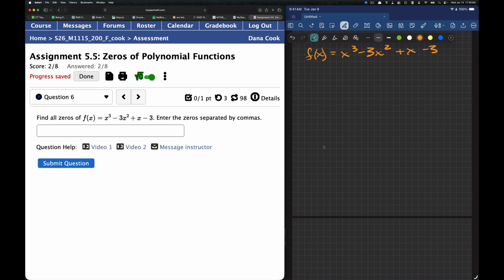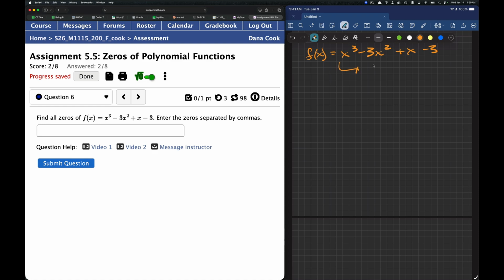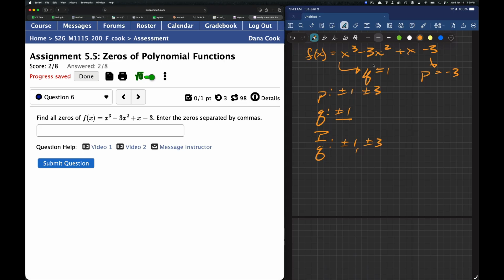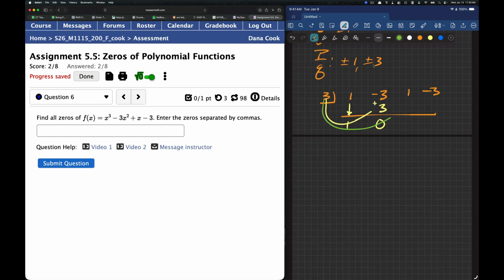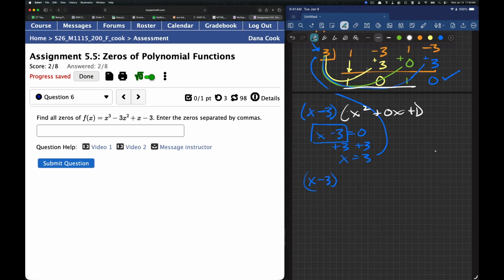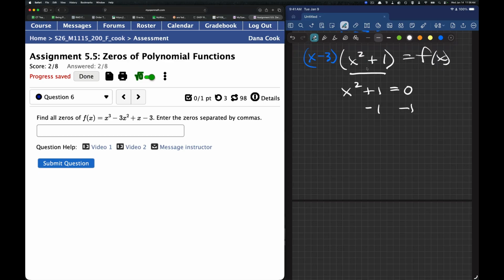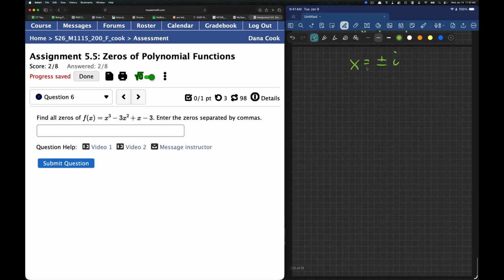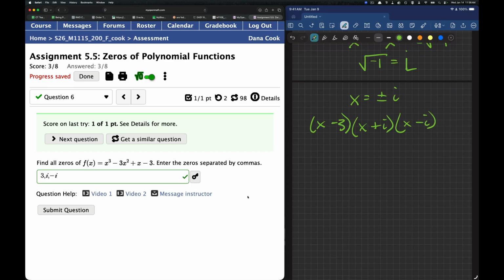Determining Zeros Polynomials real 2 complex